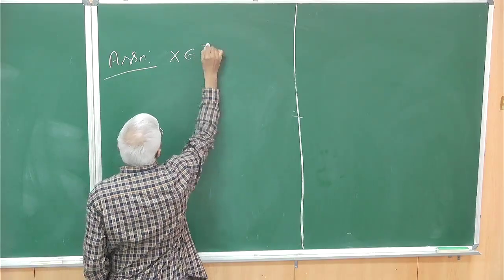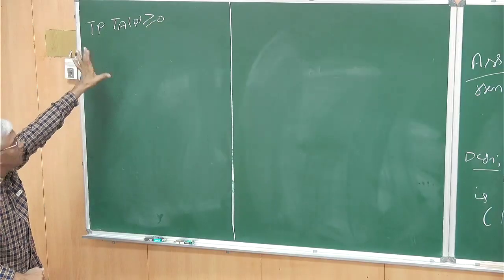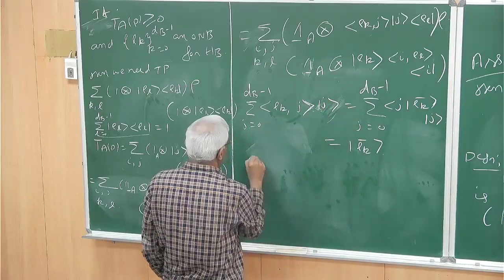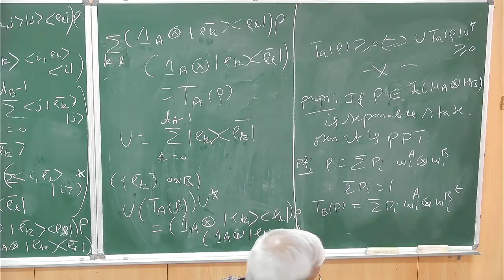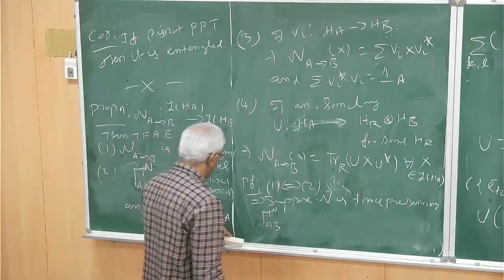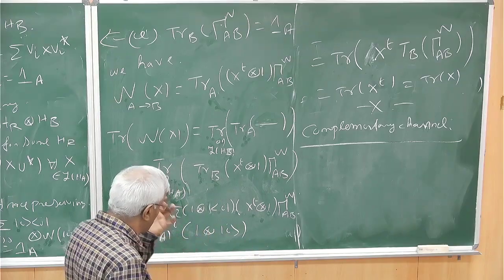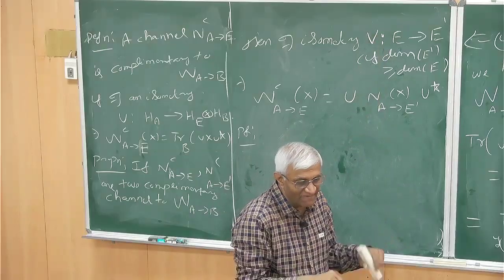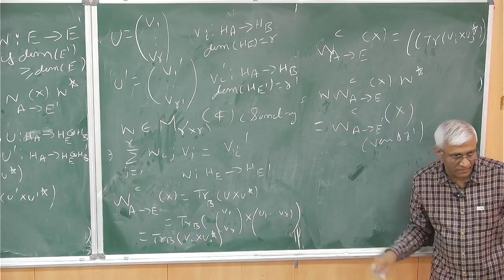8. PPT states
We discuss the positive partial transpose property of quantum state. We show that violating PPT property is a sufficient condition for entanglement. We also discuss on complementary channels.